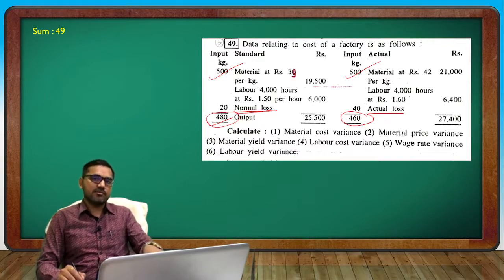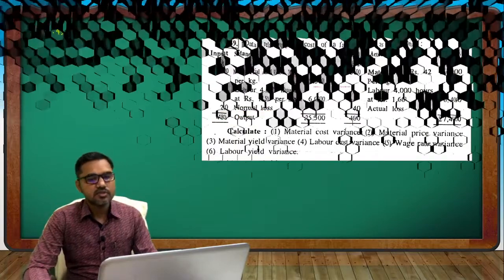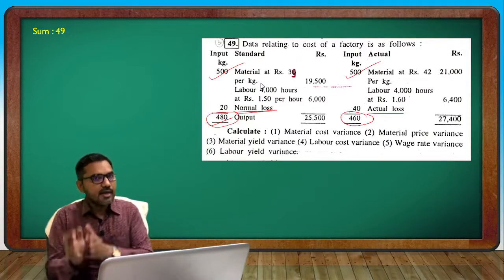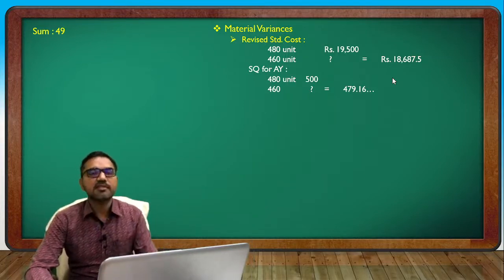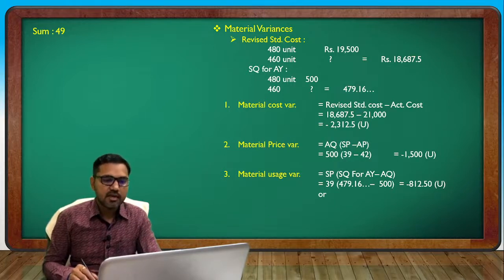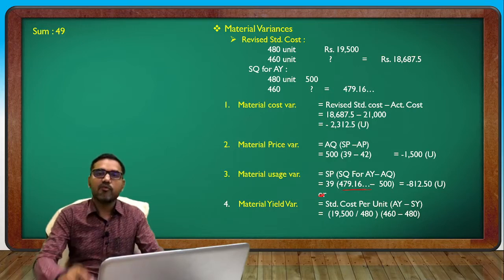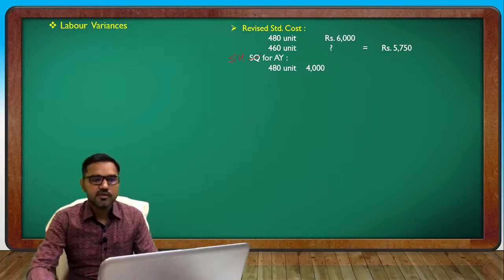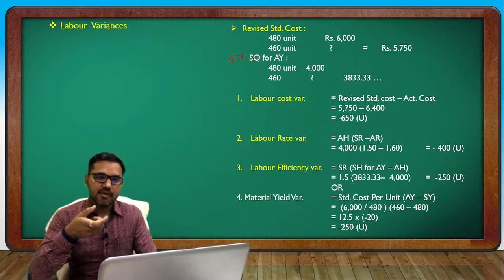T Y B COM SEM-6 | MANAGEMENT ACCOUNT | STANDARD COSTING LEC-12 | GUJARATI By Suresh Sir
T Y BCOM SEM 6 | MANAGEMENT ACCOUNT
UNIT -1 CHAP-1 STANDARD COSTING
Explain standard costing system
Explain Variances
How to Calculate Material Variances?
Formulas for material variances
How to Calculate Material Mix Variances?
How to Calculate Revised Standard Mix?
How to Calculate Labour Variances?